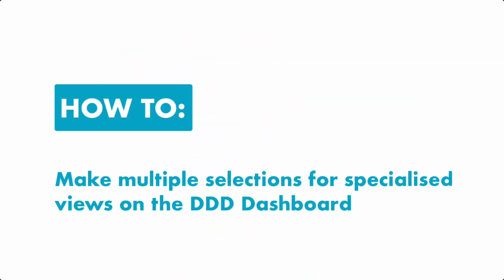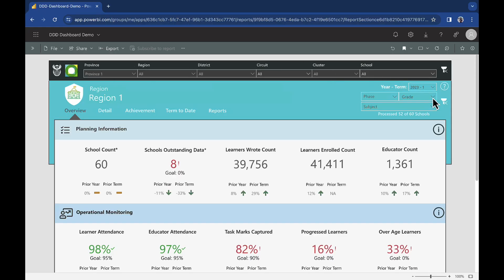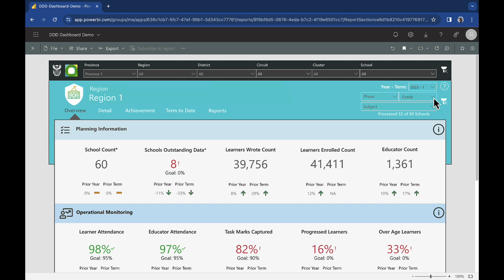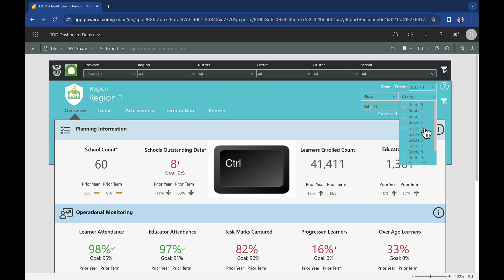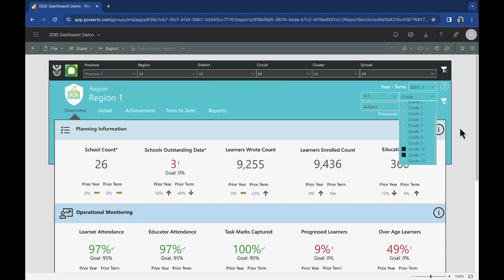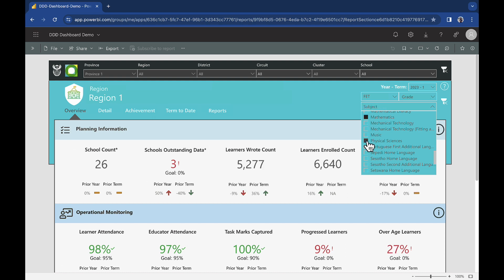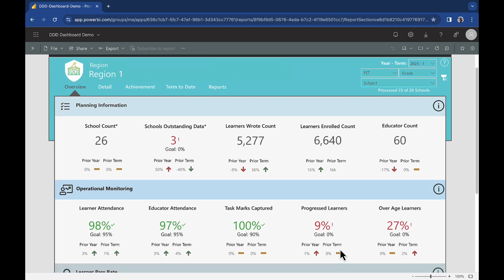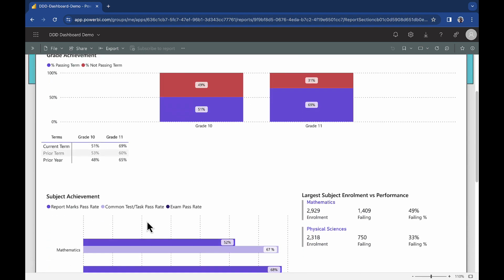How to make multiple selections on the DDD Dashboard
This video demonstrates how you can make multiple selections on the DDD Dashboard for a specialised view.